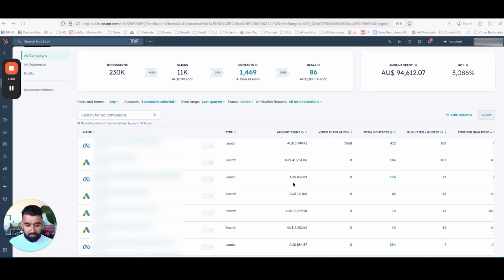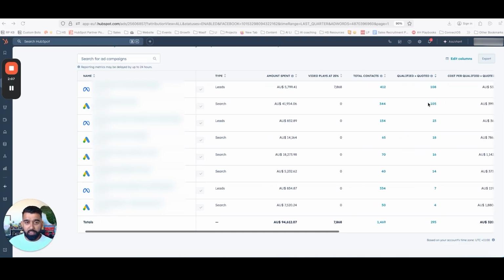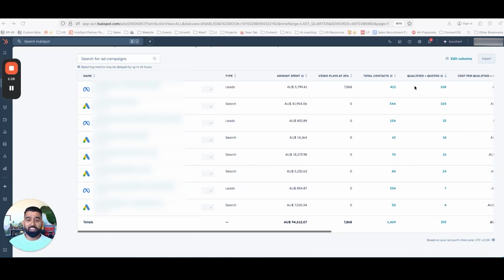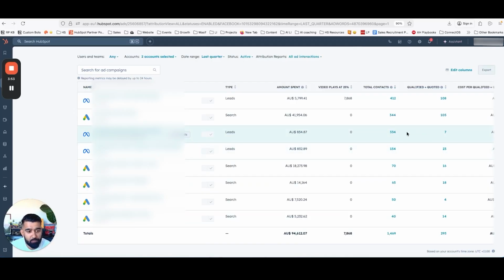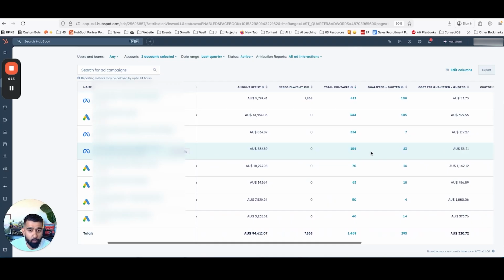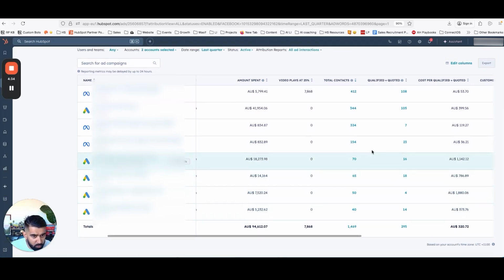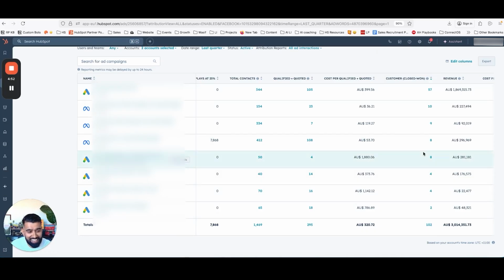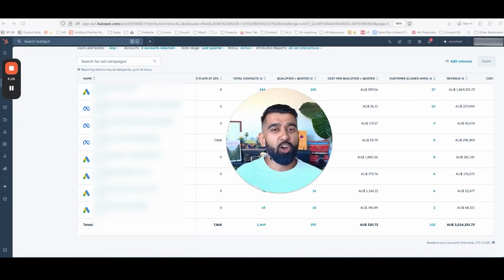Why integrating HubSpot + Ad accounts is a GAMECHANGER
Did you know your highest-performing ad campaigns might actually be losing you money... and you’d never know it?
Here’s exactly how integrating HubSpot with your ad platforms like Meta and Google reveals what actually drives revenue: not just leads, but qualified opportunities, quotes, and real customers.

What’s covered in this walkthrough:
📌: How to connect HubSpot with Meta and Google Ads using the native ads tool.
📌: Why lead volume alone is a misleading metric for campaign performance.
📌: How to track the full journey from lead → quote → customer inside HubSpot.
📌: Real examples of campaigns that generated more leads but fewer actual customers.
📌: How to optimise your ad spend based on revenue, not vanity metrics.

If you’re still making decisions based on cost per lead alone, you’re likely scaling the wrong campaigns. This is how you fix it.